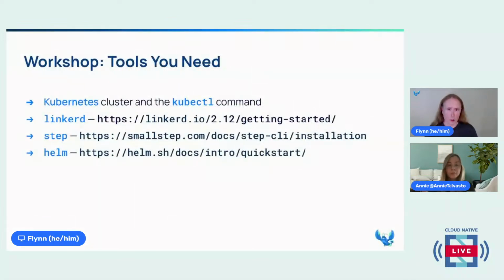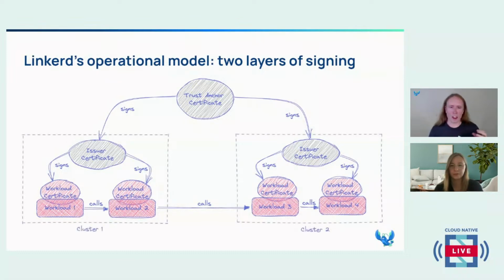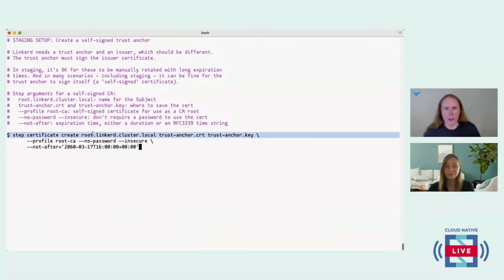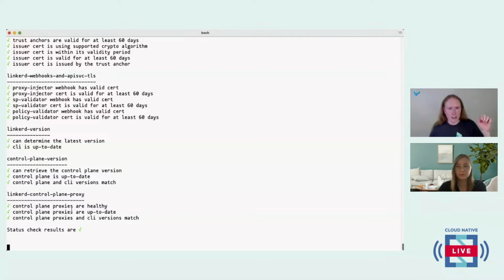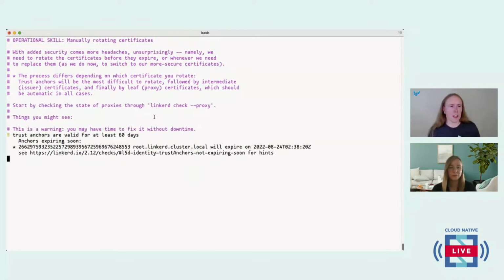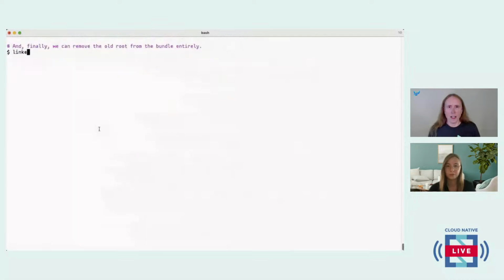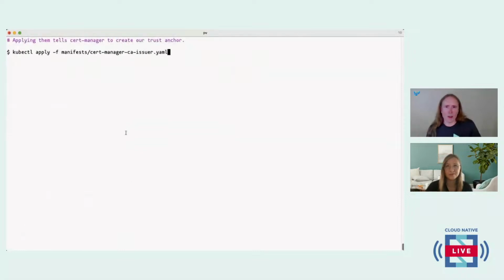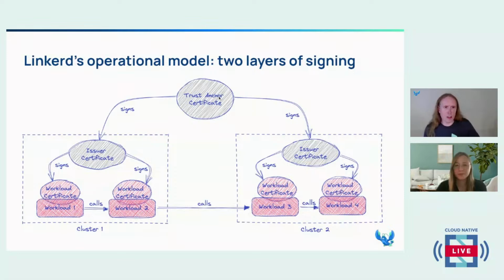Cloud Native Live: Certificate management with Linkerd